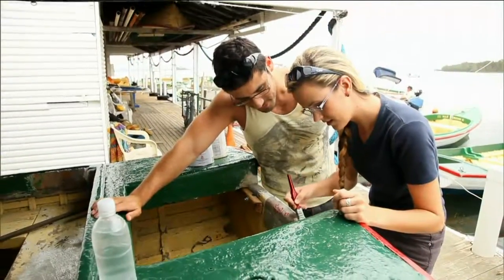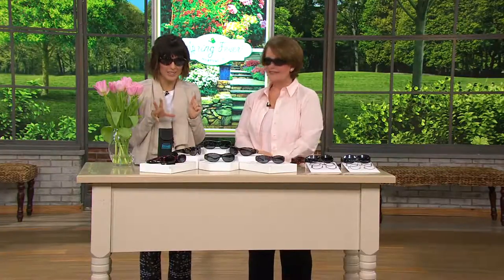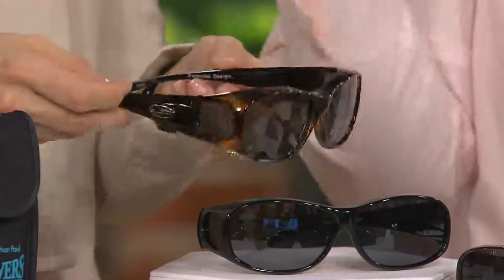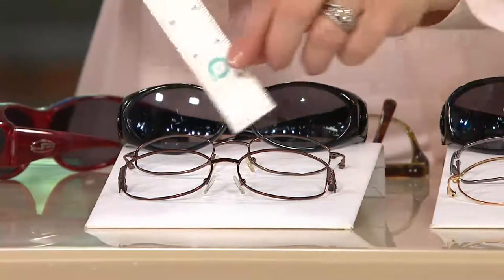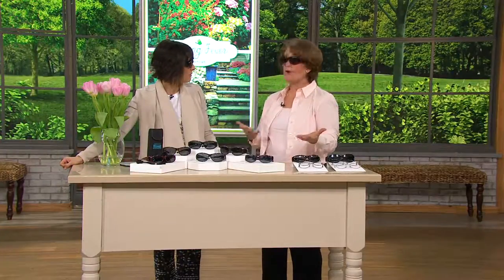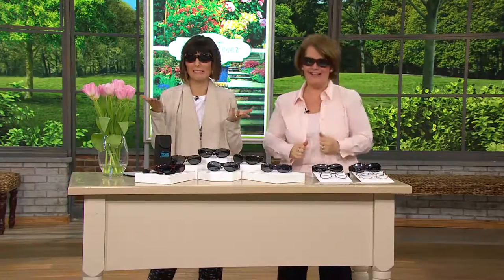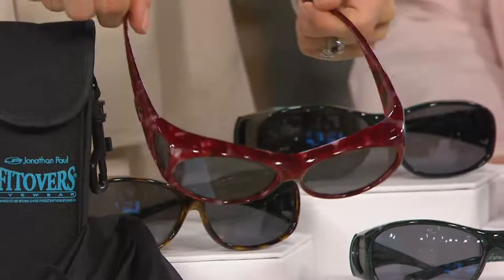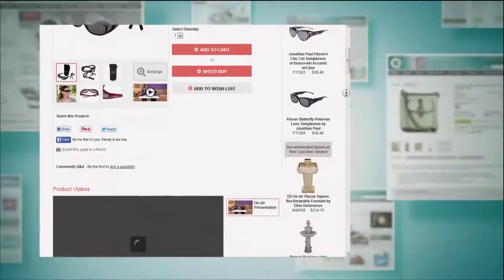Fitover Fashion Frame Polarized Sunglasses w/ Carrying Case with Courtney Cason